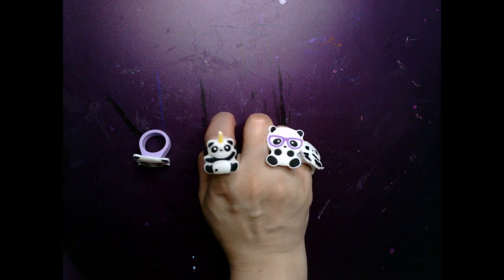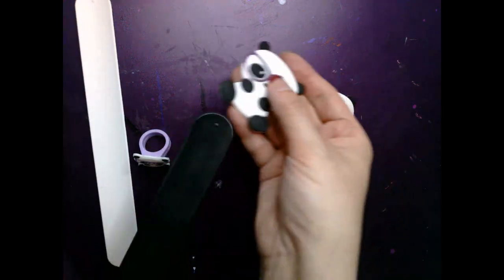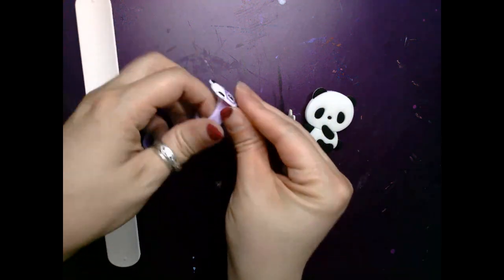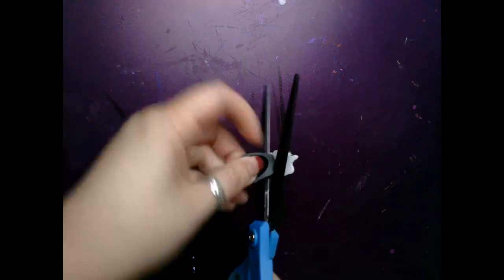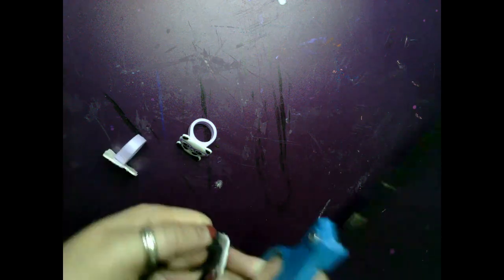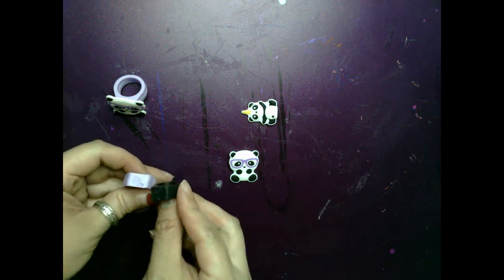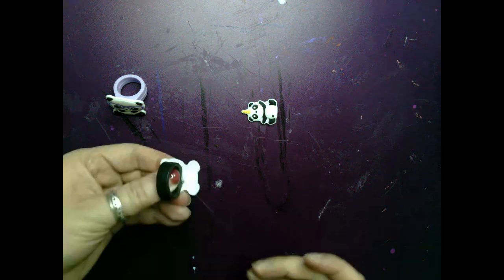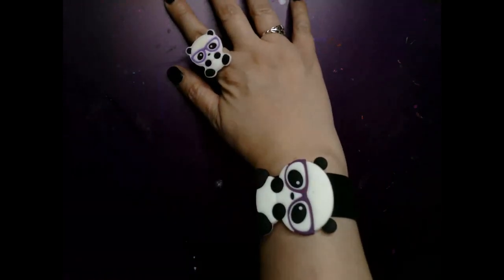Cute Panda Jewelry Slap Bracelet and Matching Ring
Purchased these bracelets from Amazon and rings from Temu. Unfortunately the rings sold out on Temu, but if you're interested, you can click "notify me" for if/when it returns and just keep an eye out for it.